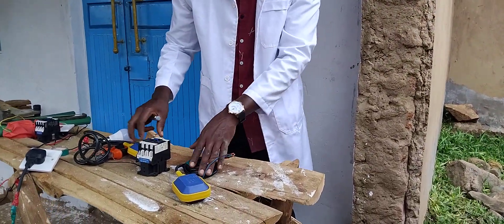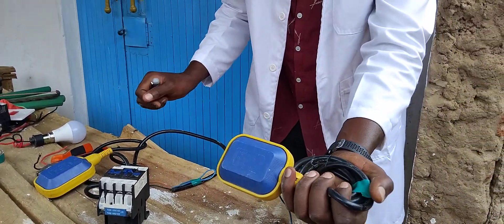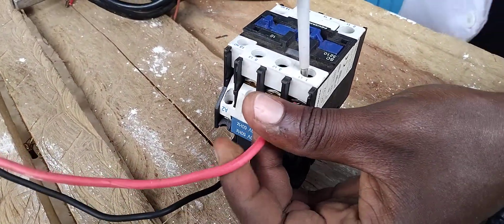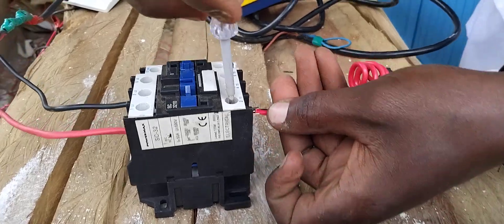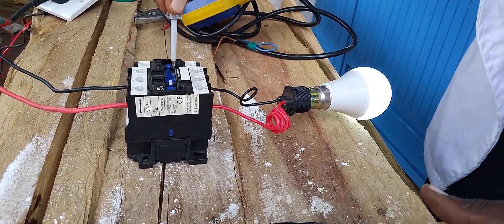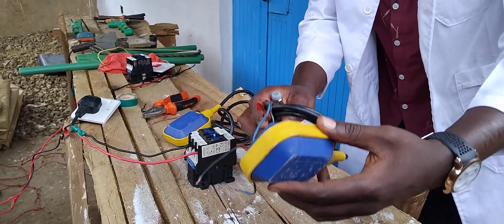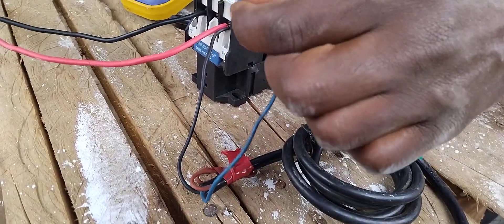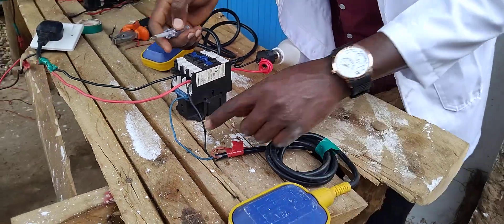How to connect 2 float switches to water pump controlled by magnetic contactor( single phase)